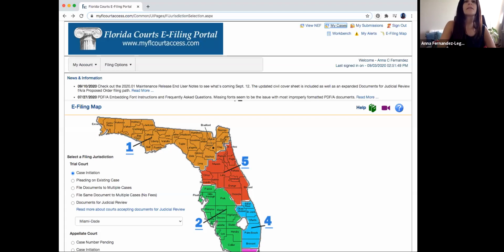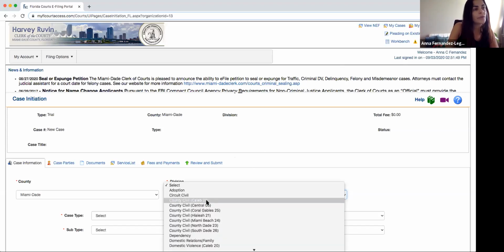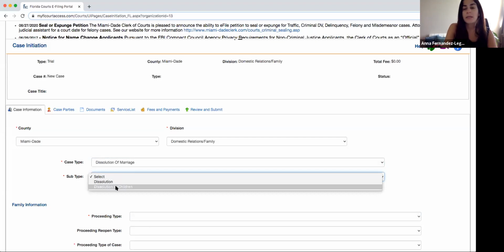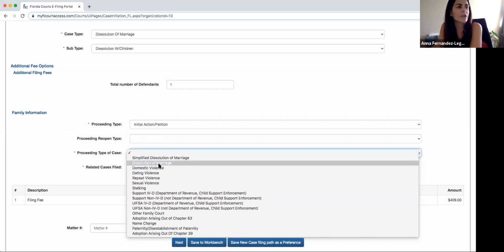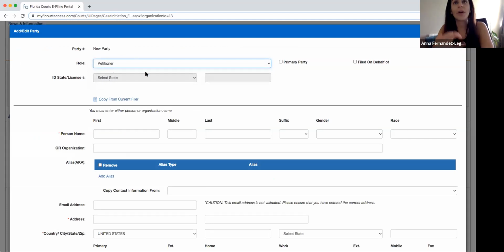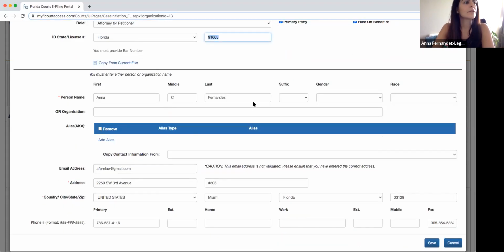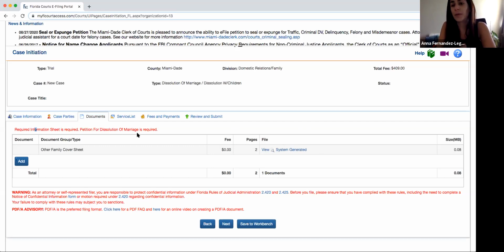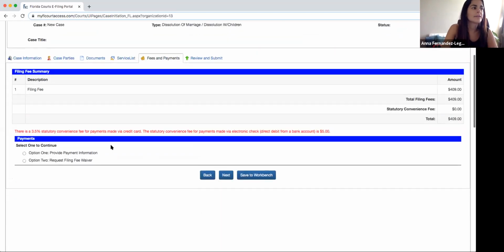Filing a Florida Family Case -Legal Lotus, Miami Trial & Family Lawyers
Legal Lotus, Miami Trial & Family Lawyers

During my 10 years of practicing law, I’ve noticed an increase in self-represented litigants. There are so many resources out there, making the legal process smoother for those who have the courage to handle their own legal matters without the assistance of an attorney. (We are happy to say we have contributed to these helpful resources!)

If you are thinking of filing an action on your own–whether that be a divorce, paternity, or any legal action in court–it is always recommended that you seek the assistance and advice of an attorney. There are certain rights you may not be aware of that you may risk waiving.

But what if your case was “simple”? Is there a risk of filing an action myself?

Yes. There is always a risk if you are not a professional. However, with the help of all the resources and education out there, you may be able to effectively represent yourself.

Here are some steps with corresponding resources to help you get started:

1. Know the type of action you are filing:
The documents required for a filing are based on the type of action you are initiating.

For example, if your case is a simple divorce with no kids and no property, you will need the following to initiate an action:

✅A Petition for Dissolution of Marriage; and
✅Required Information Sheet
✅Notice of Related Cases

(a Civil Cover Sheet will be generated through the Florida E-filing Portal System; this document will be included with the rest as part of the packet to be served with the Summons)

If your case is a paternity action or a divorce with minor child(ren), you will need the following to initiate an action

✅A Petition for Dissolution of Marriage OR Petition for the Determination of Paternity & Other Relief;
✅Required Information Sheet; and
✅Uniform Child Custody Jurisdiction and Enforcement Act (UCCJEA).
Before you file, the Petition and UCCJEA must be signed and notarized.

And remember, these documents are required to initiate the action. There are other documents that will be needed to complete the case when kids are involved, such as a Parenting Plan and a Certificate of Completion of Parenting Course Certificate.

2. Where to file:
In most cases, your case will need to be opened in the Circuit Court of the County that you or your spouse has been living in for the past six (6) months. Check out our blog post for a list of all the Counties in Florida with links to each individual clerk of courts

3. How to file:
Forms can be filed electronically online once completed, signed and notarized. Of course, you can file your documents in person; however, make sure you check the Court’s website (in the County you will be filing in) for in-person protocols, as most Courts are currently closed due to the Covid-19 pandemic.

To file a case electronically you’ll need:
✅To register with the appropriate E-Filing Portal. Click here to create your account. Please choose “Self-Represented Litigant” as the filer role when registering.
✅Have files appropriately formatted. (PDF)
✅Know the court where the case is pending. (See Step #1)
✅You should know filing deadlines.

Chapters:
00:00 Introduction
01:10 How do you initiate a case in Florida?
05:48 Who should be added to the case information?
07:20 What must be filed when initiating a case?
08:36 Who should be included in the service list?
09:02 What are the options for paying for the filing fees?
09:50 Questions? Please reach out to us!

❌ For more information on how to prepare for Court on your own, visit the Florida Court's website; and check out their video

Have more questions? Let us know by sending an email to and we will do our best to develop content directed to your question.